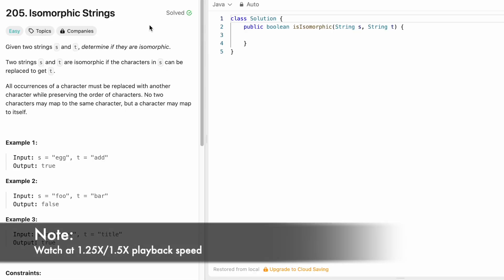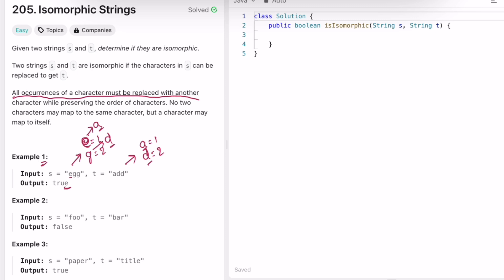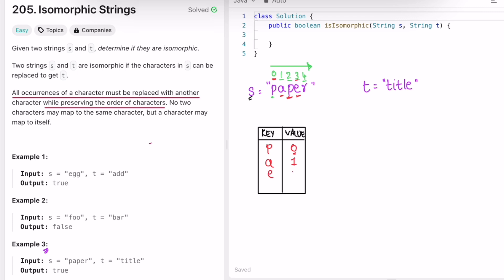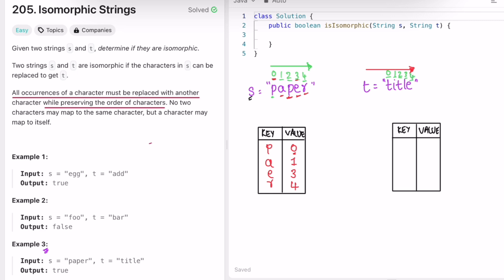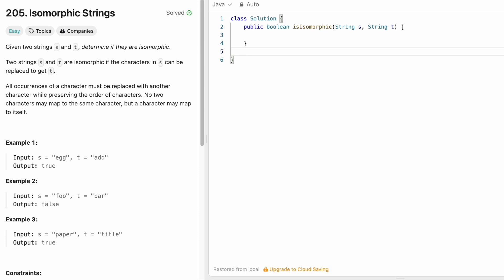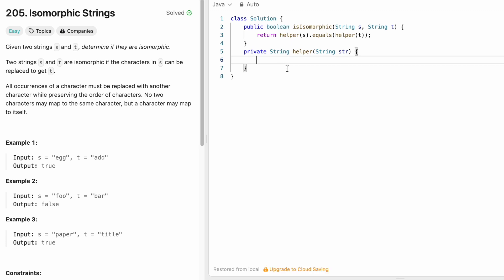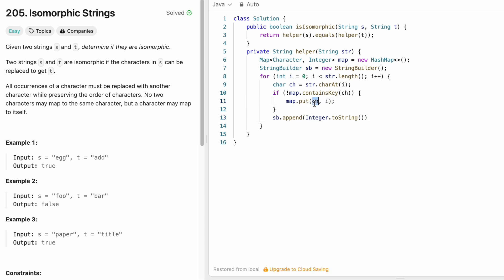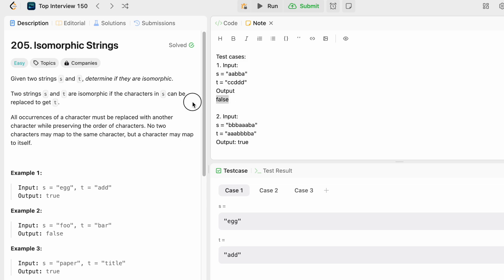Leetcode | 205. Isomorphic Strings | Easy | Java Solution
This video has the Problem Statement, Solution Walk-through and Code for the Leetcode Question 205. Isomorphic Strings, with Time Complexity of O(n) and Space Complexity of O(n).

Time Stamps ⏱️:
0:00 - Problem Statement
0:48 - Solving the Problem
4:17 - Coding [Java]
7:32 - Time and Space Complexity